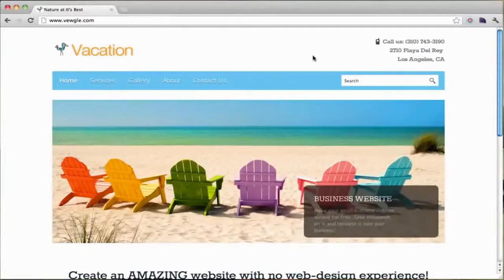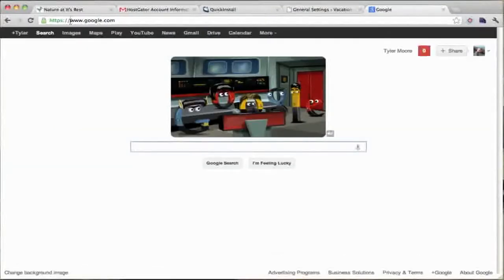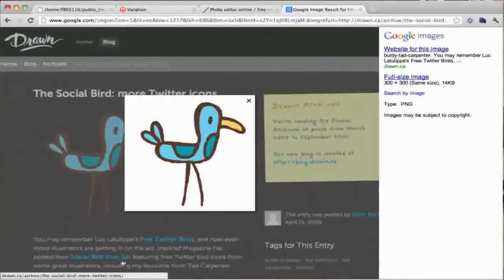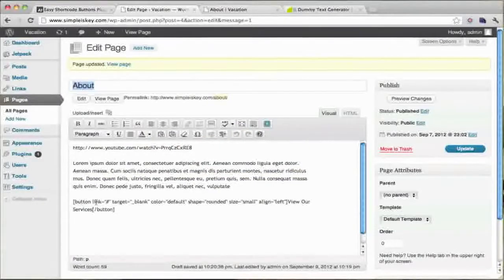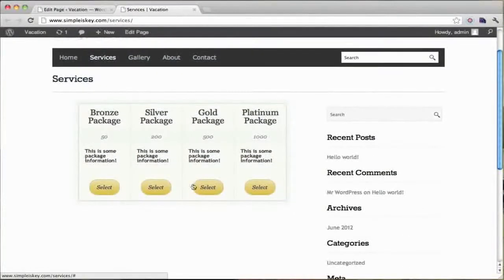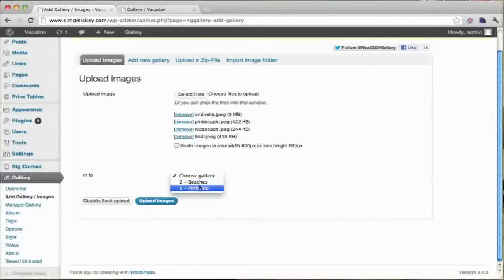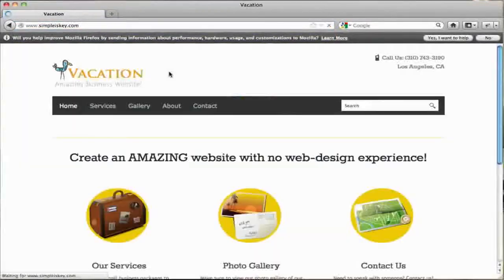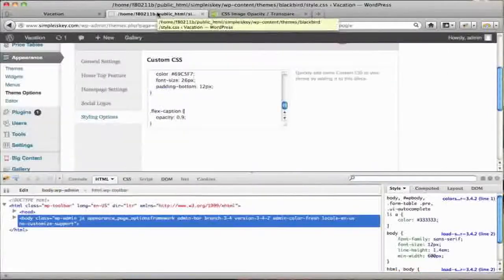Wordpress General Settings - Sahifa Theme Customization 2017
In this video tutorial you can learn how to create and build a WordPress website from scratch step by step with no step skipped. This tutorial will quickly h.

ads ready responsible wordpress theme, ads ready template download, adsense ready wordpress theme download, bbpress ready wordpress theme, .

What is a Domain Name and How Does it Work? Namecheap VS Godaddy (How Namecheap Can Save You Money.) The Top 10 Best Free Domain Name .

Tutorial Wordpress : How to Install Wordpress 3.9.1 Step by Step Tutorial by bismarckrudy.com How to install wordpress, How to instal, how to install wordpress .